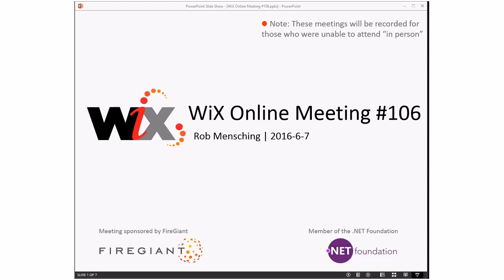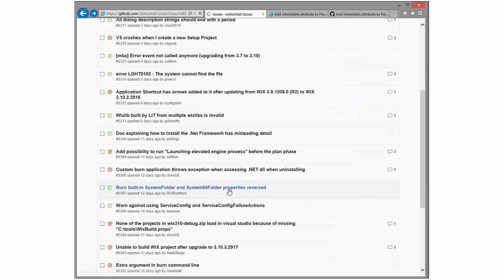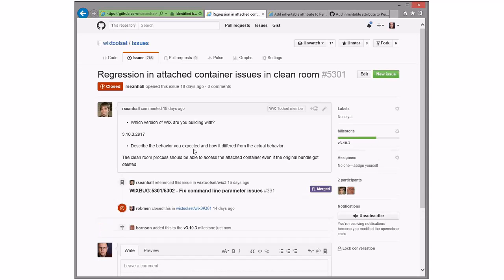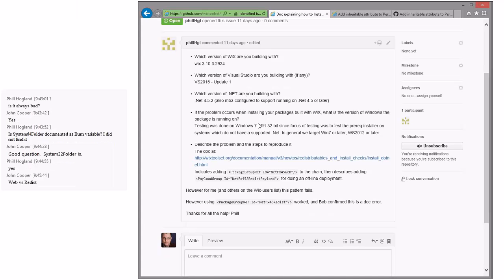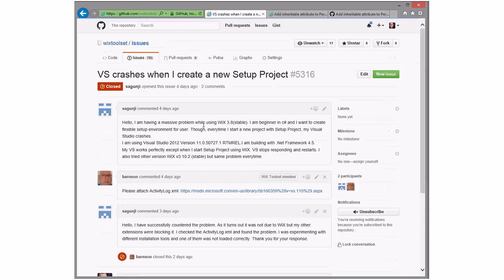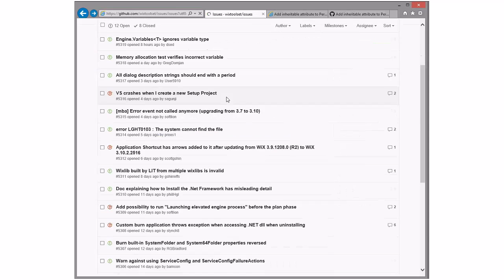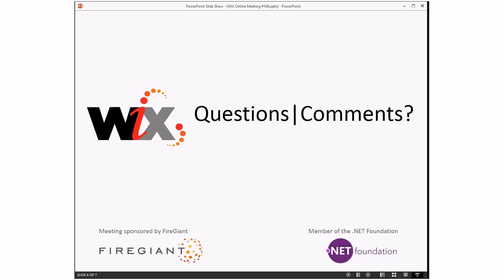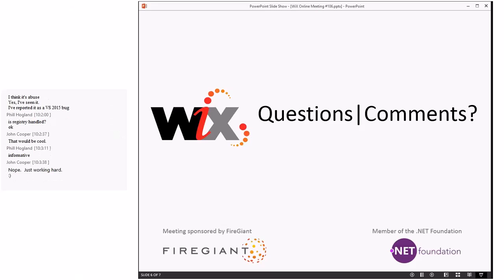WiX Online Meeting #106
Tuesday, June 7, 2016 9:30 AM